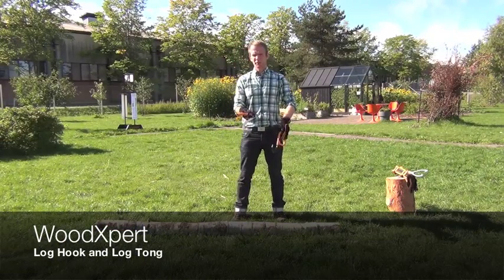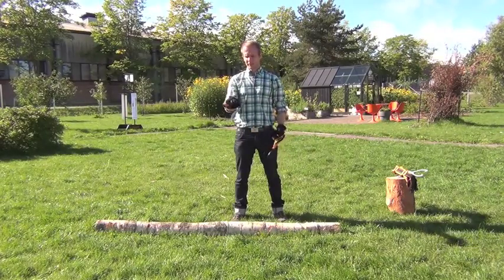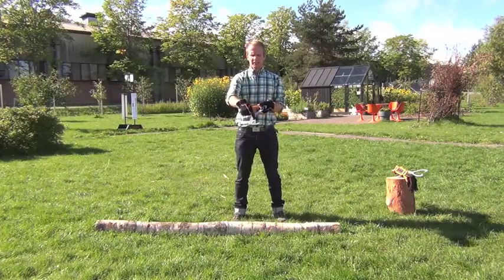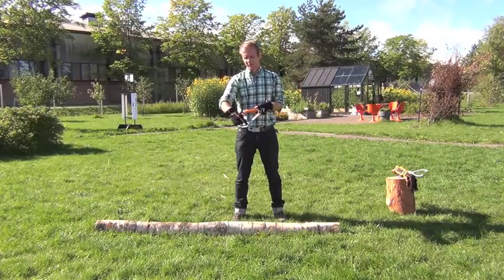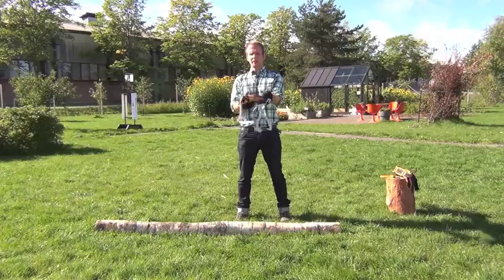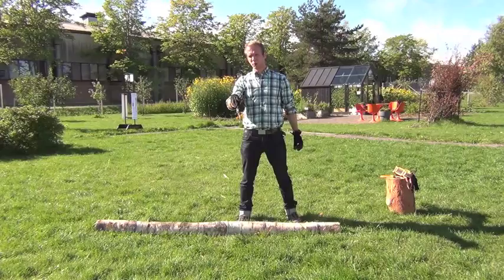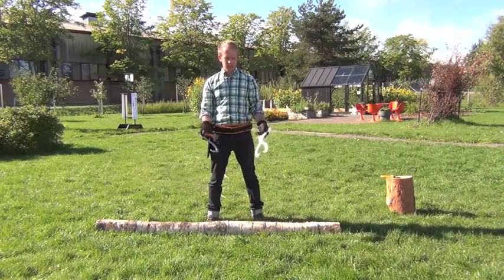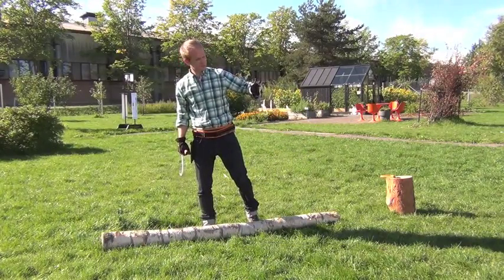Fiskars WoodXpert rąstelių kablys